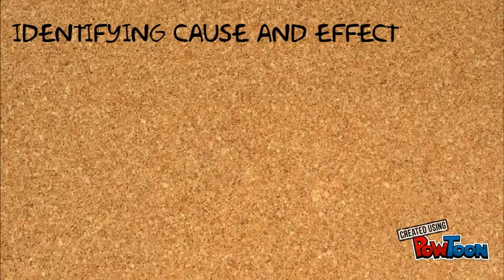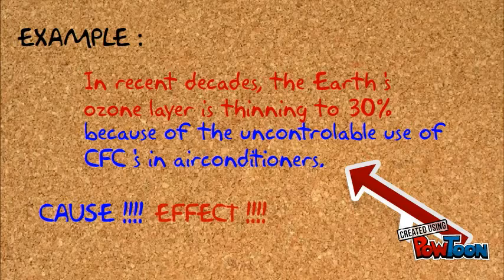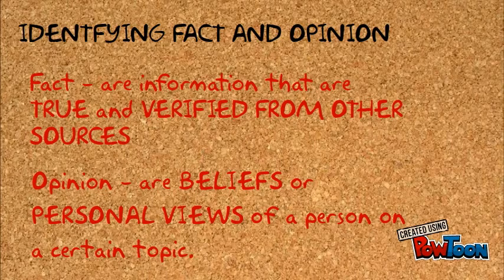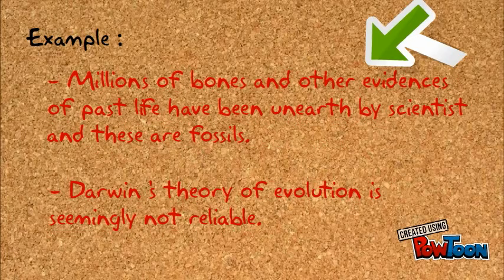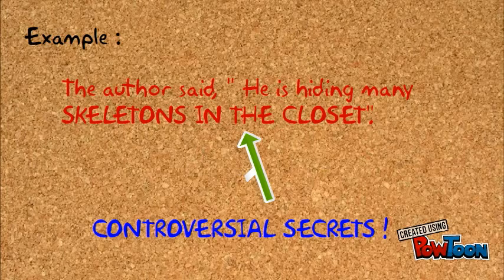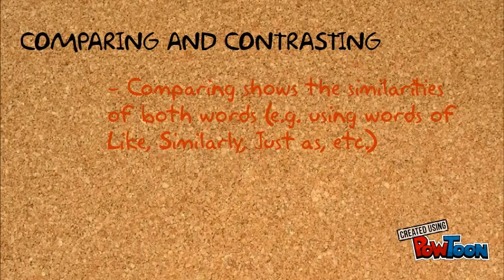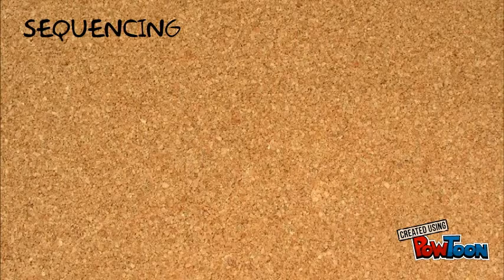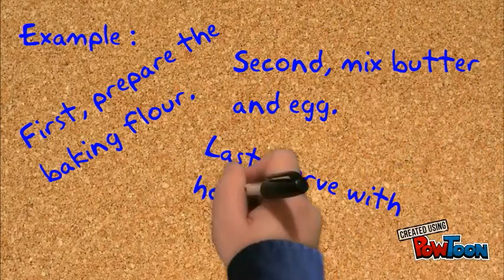Reading Skill Instruct. Video (Group 1 - Steel)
Reading Skill Instructional Video ( created using Powtoon.com)
Group members:
Veel Louise Celestian
Jhon Melo Adricula
Jaymark Base
Daryl Jimenez
Clarrise Camo-- Created using PowToon -- Free sign up -- Create animated videos and animated presentations for free.  PowToon is a free tool that allows you to develop cool animated clips and animated presentations for your website, office meeting, sales pitch, nonprofit fundraiser, product launch, video resume, or anything else you could use an animated explainer video. PowToon's animation templates help you create animated presentations and animated explainer videos from scratch.  Anyone can produce awesome animations quickly with PowToon, without the cost or hassle other professional animation services require.